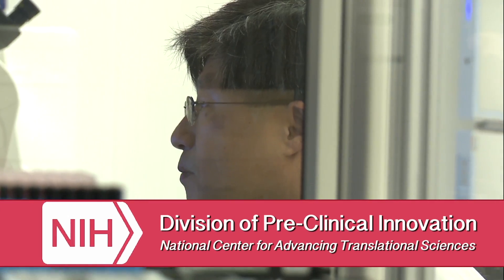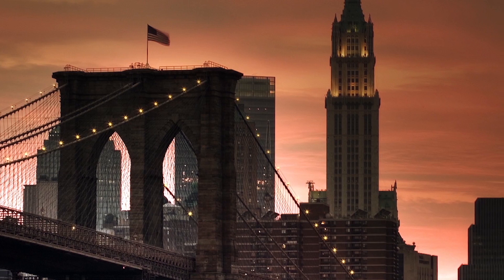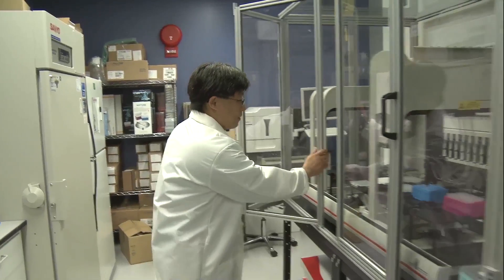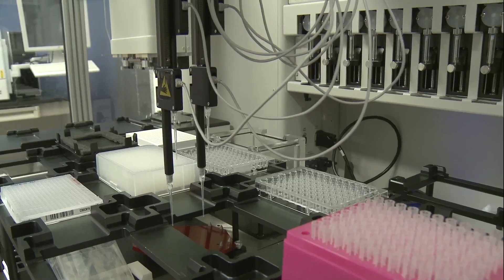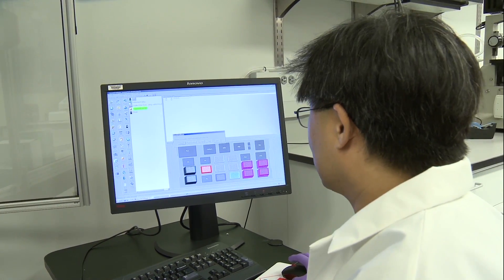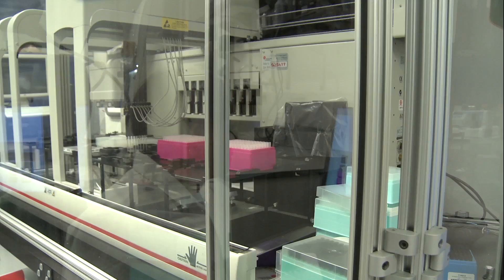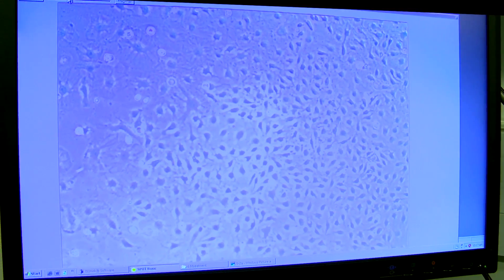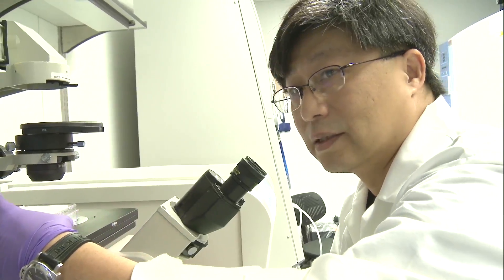Make the World a Better Place, Join Us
Meet David Wei Kuo, a research scientist in the NCATS at the National Institutes of Health. David's research involves researching the effects of cigarette smoke on certain cells and contributes to finding toxic chemicals in the environment that can cause harm to humans.